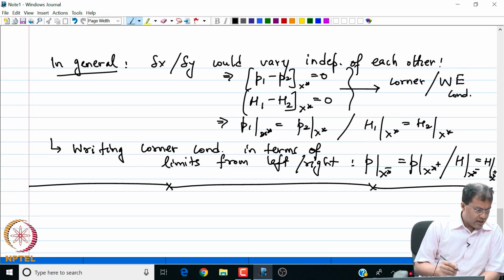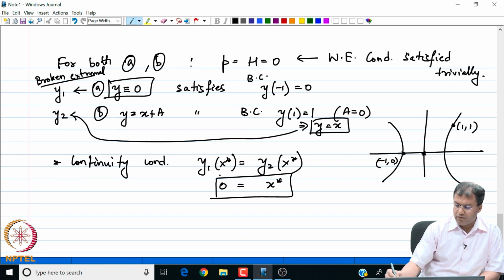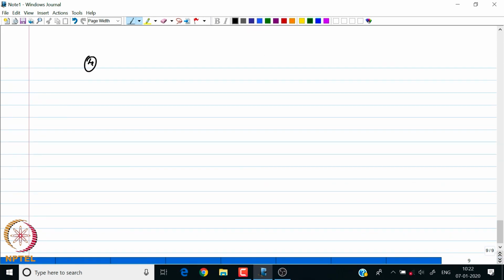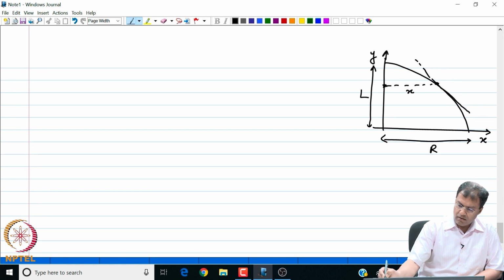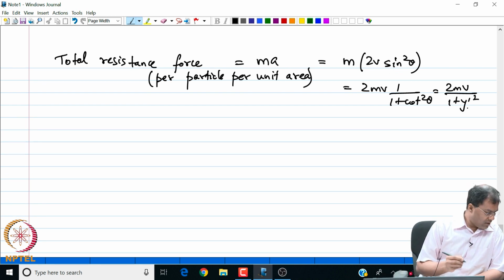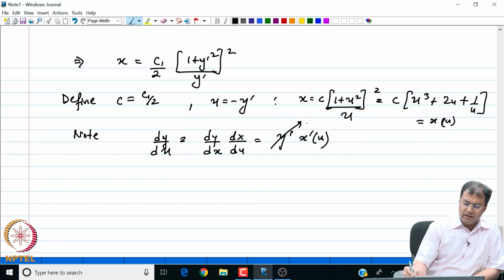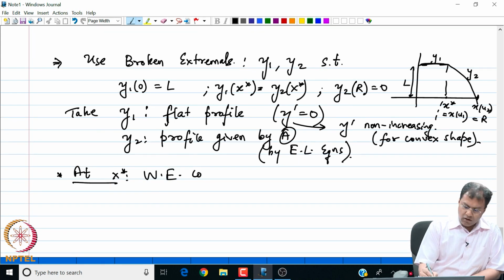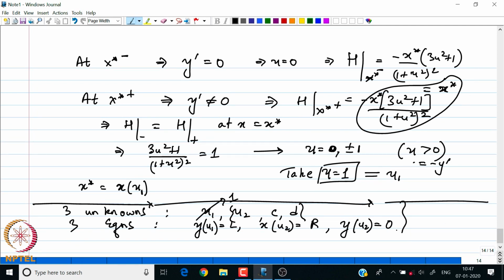mod06lec35 Broken extremals / Hamiltonian Formulation - Part 05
"Problems with Variable endpoints: case of
several dependent variable, Transversality
conditions, Broken extremals (Weierstrass
Erdmann Condition), Newton's Aerodynamic
Problem. Hamiltonian formulation of E-L Eqns."